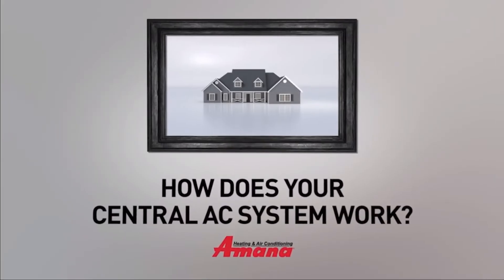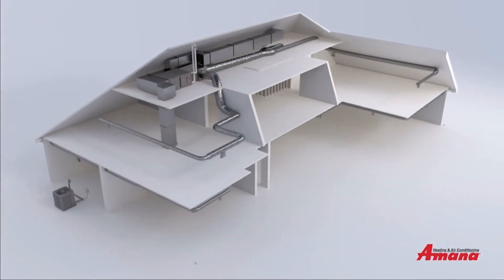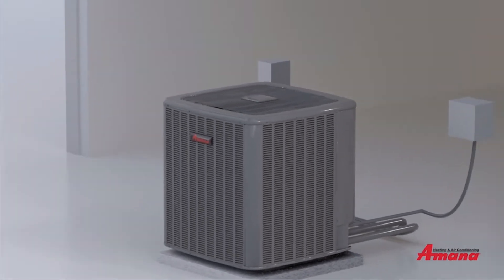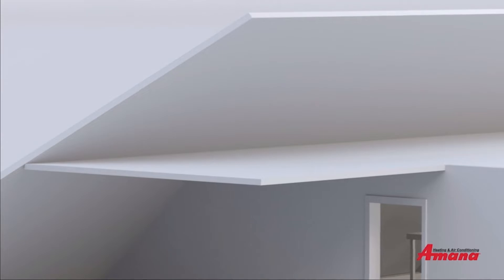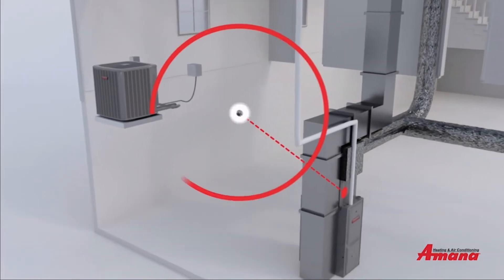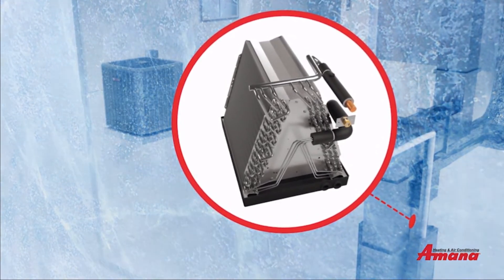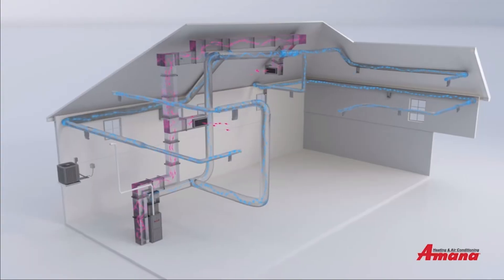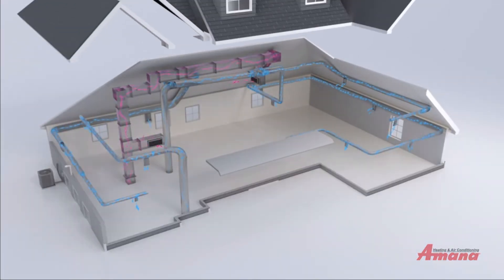How does Central air conditioning work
This video shows the basic process of the Central Air conditioning system. This is a split system Central AC from our favorite brand Amana. The dehumidification process the one of the most important functions of the central AC system and makes your home comfortable in the summer time.
Our Select Amana brand Air Conditioning split systems come with life time warranty's! Your covered by Amana with whole unit replacement for as long as you own your home! We service Bucks County & Montgomery County and some of Lehigh County as well.